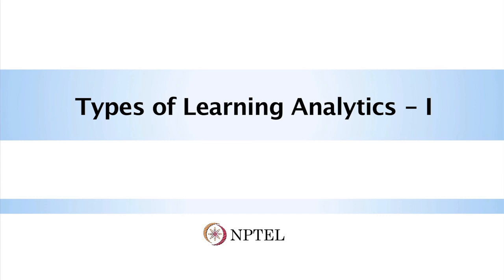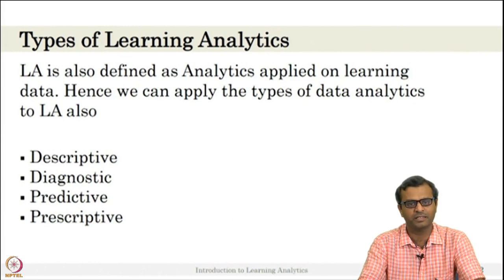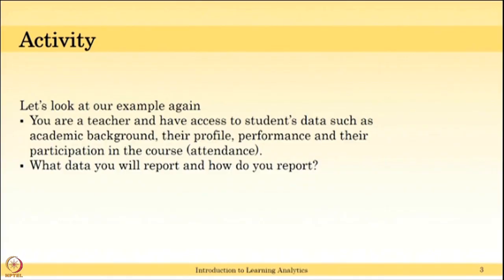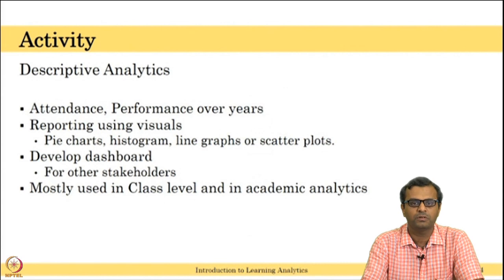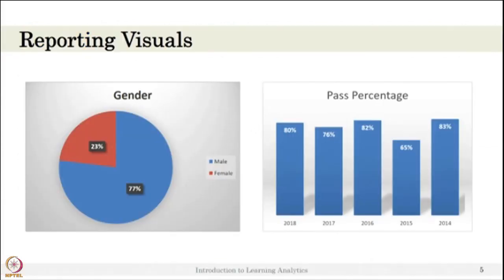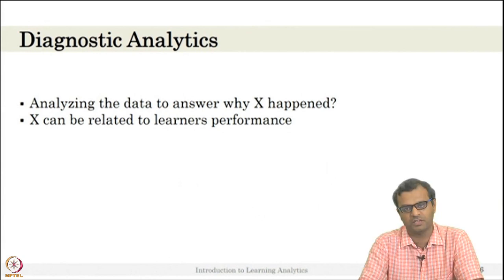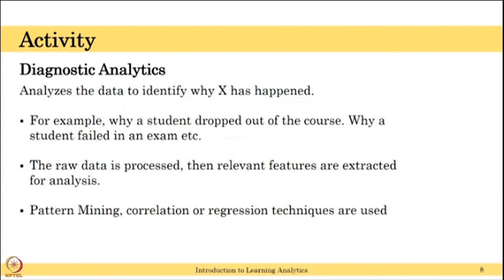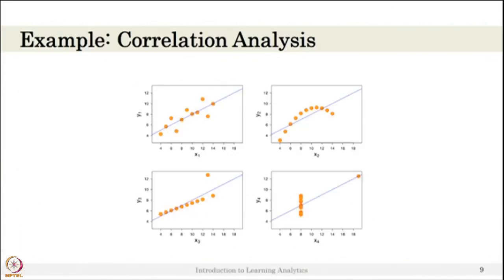Lecture 3 : Types of Learning Analytics - I